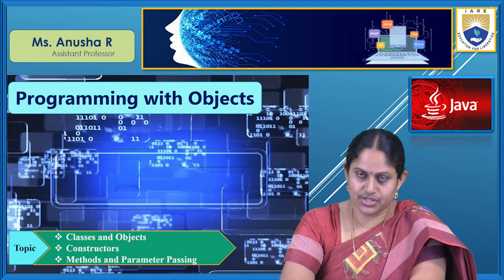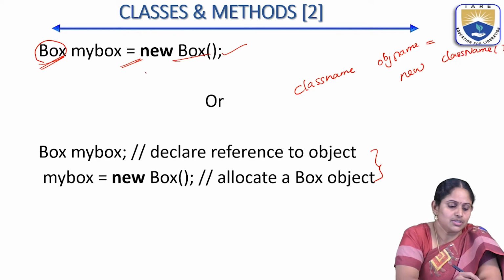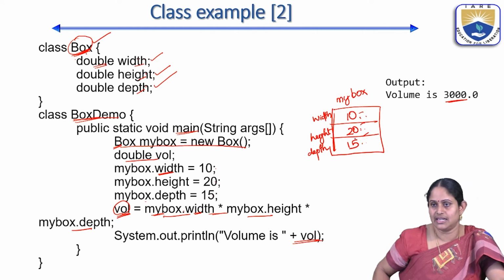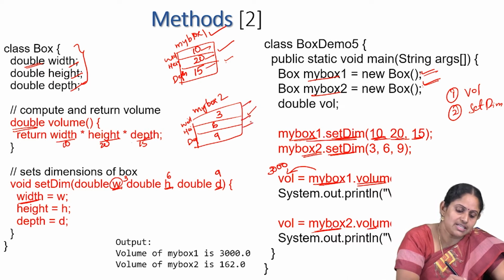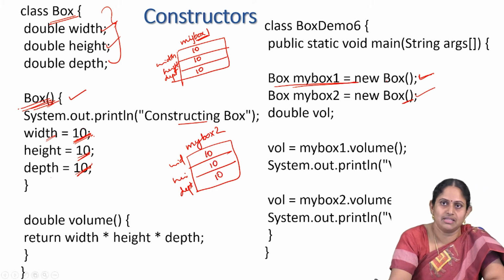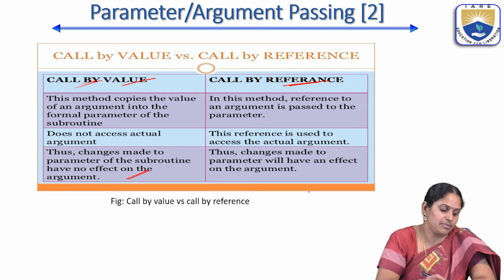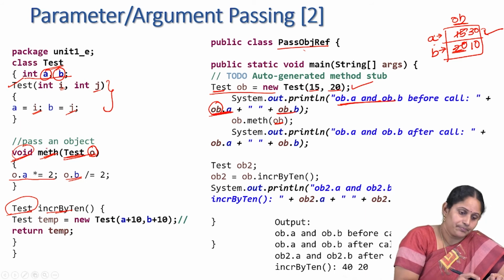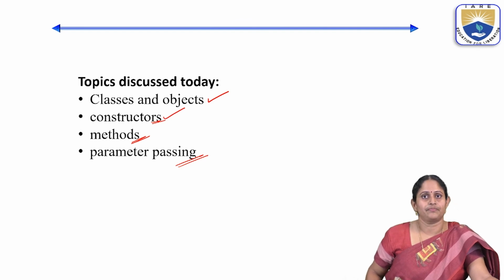Classes and Objects, Constructors, Methods and Parameter Passing by Ms. Anusha R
Classes and Objects, Constructors, Methods and Parameter Passing by Ms. Anusha R | IARE

Telangana, India.